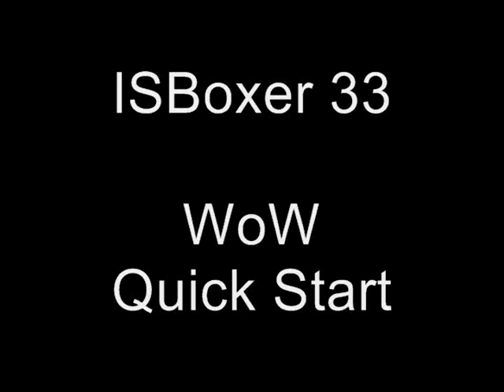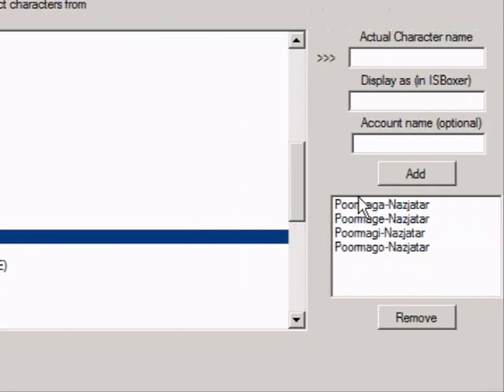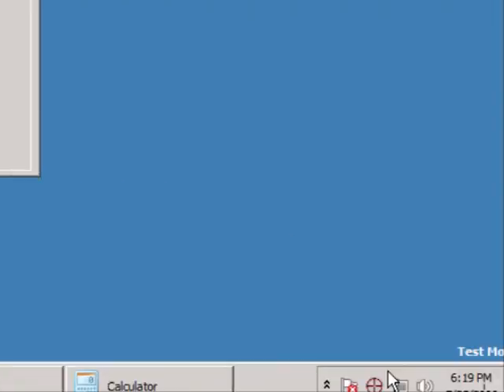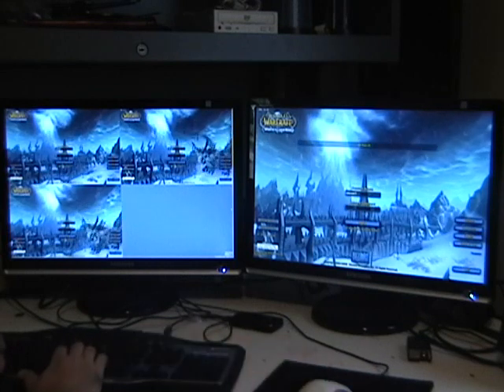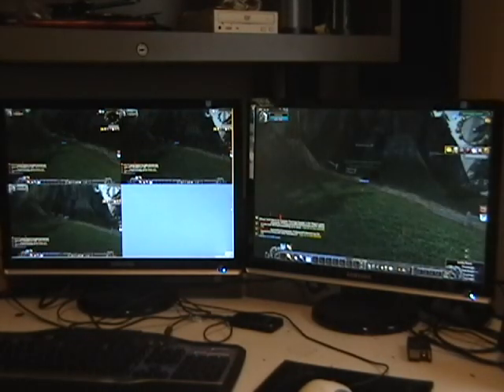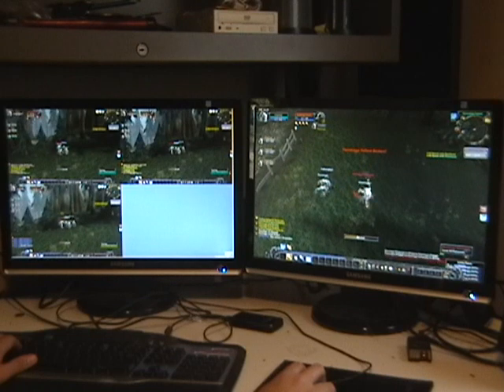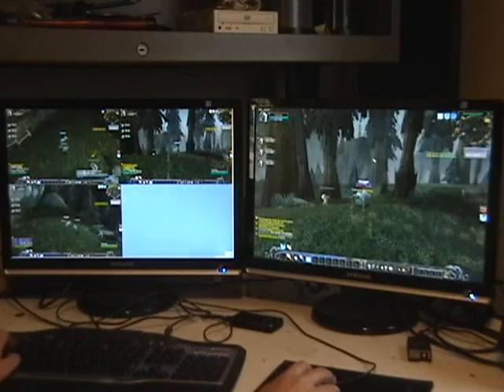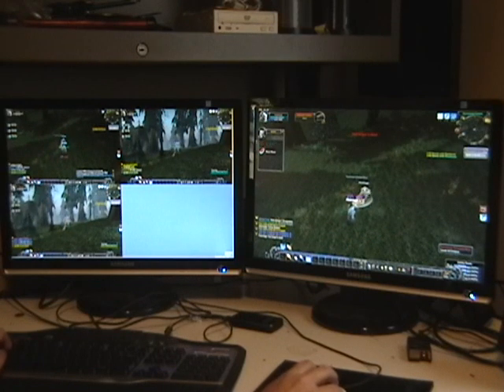ISBoxer 33 - 40 second WoW Setup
... and 2 minutes of gameplay. This video demonstrates the quickest way to get started multi-boxing in World of Warcraft, with great features, right out of the box.